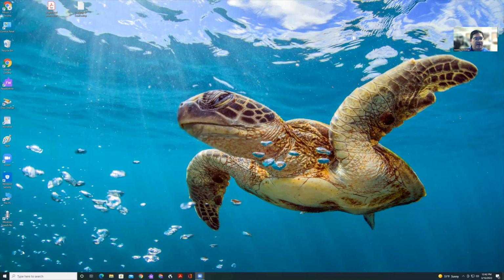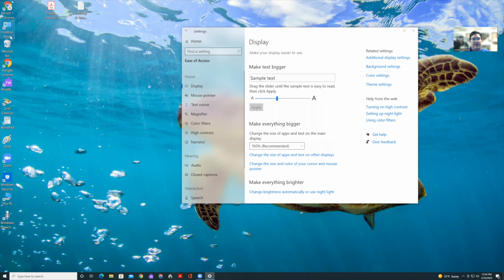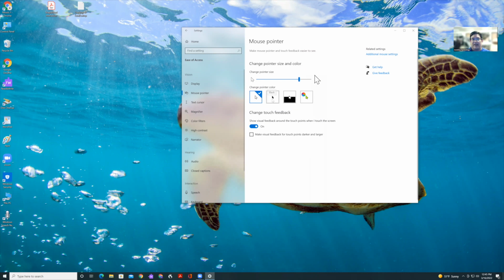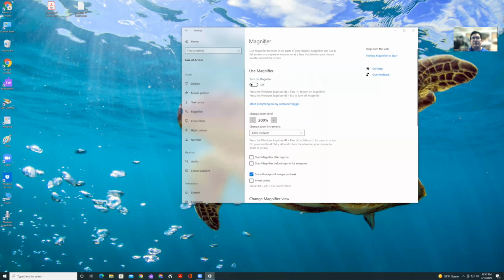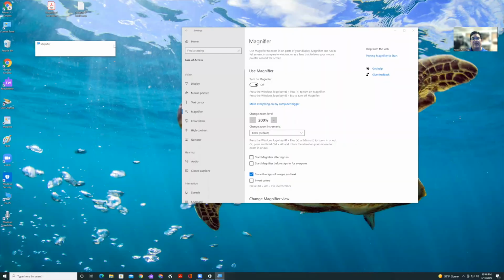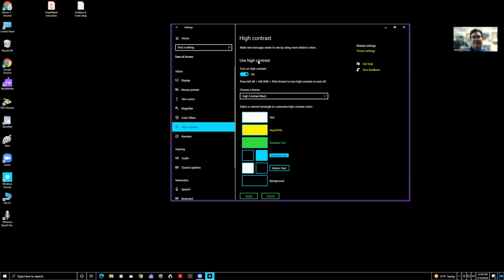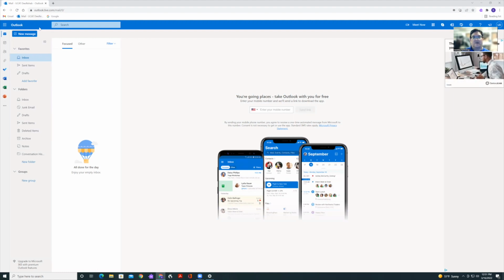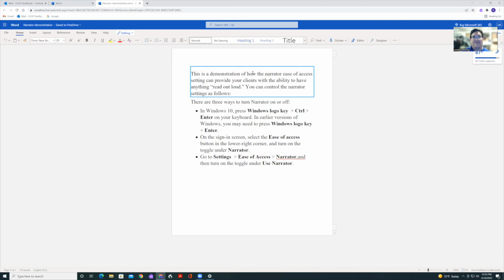UCAT TechTuesday - Ease of Access in Windows 10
Our TechTuesday touches on features of Ease of Access in Windows 10.
These features include; increasing text and icon size, mouse pointer sizing and custom color, text cursor sizing and custom color, magnifier settings, color filters, high contrast settings, and narrator settings.